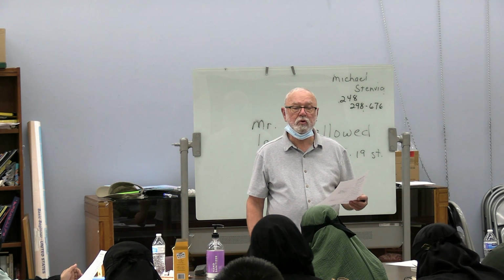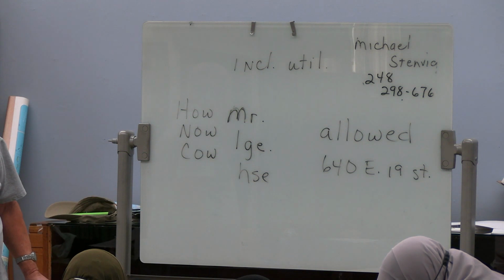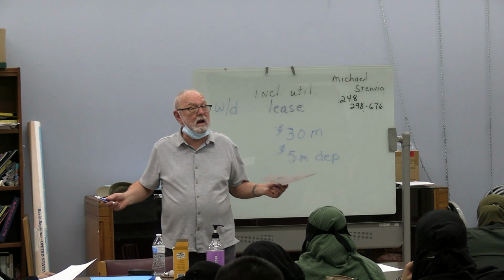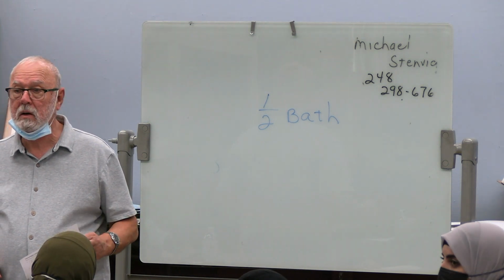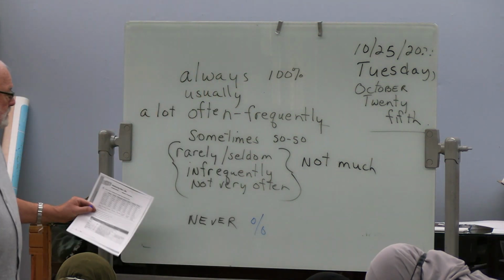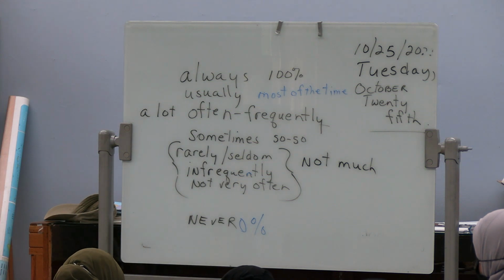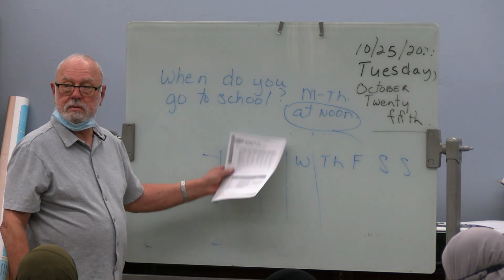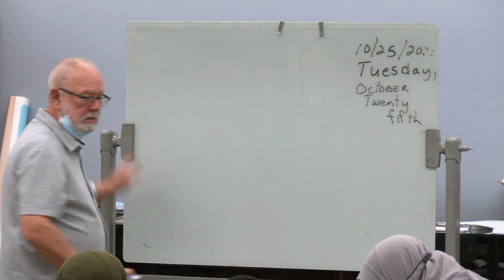ESL at Hamtramck Public Library October 25, 2022 Session 7